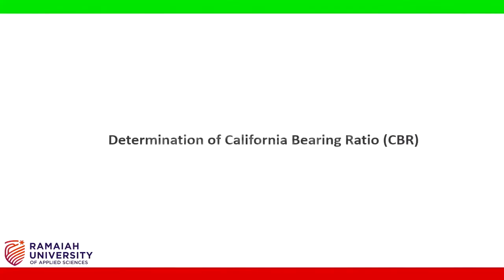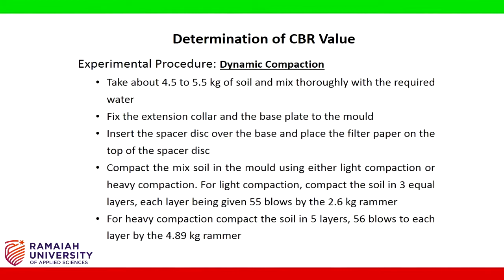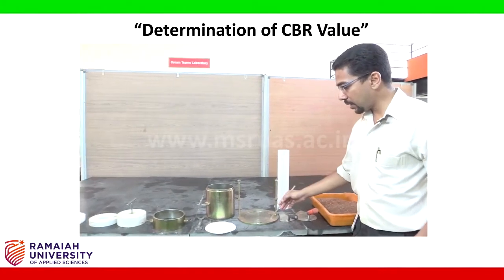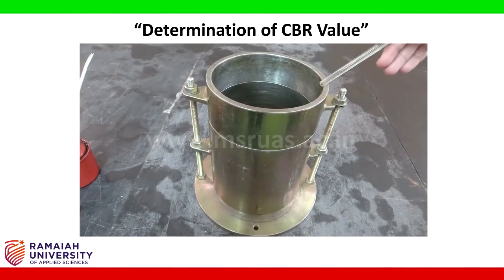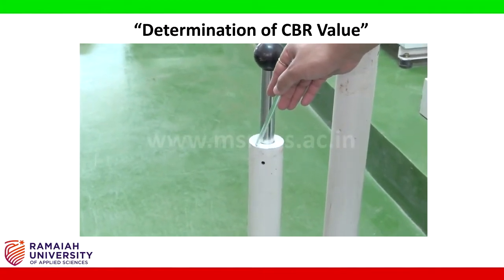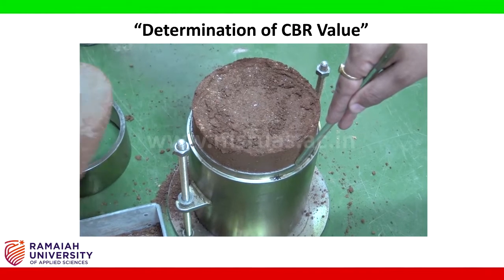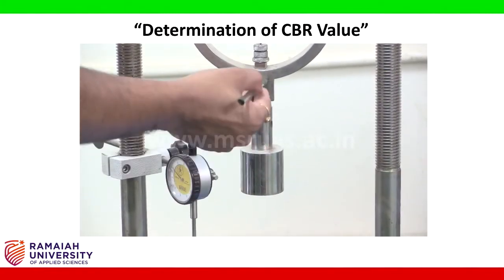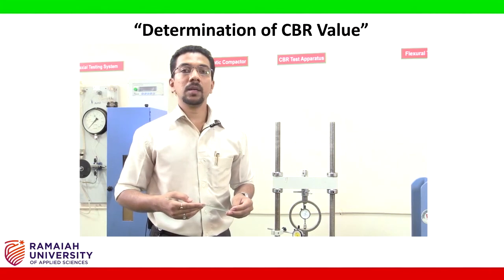Determination Of Cbr Value